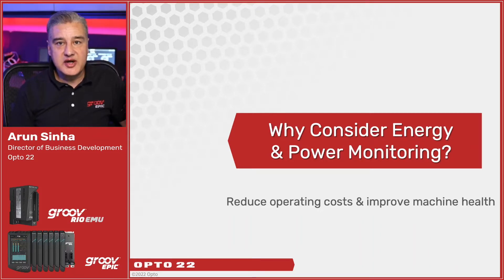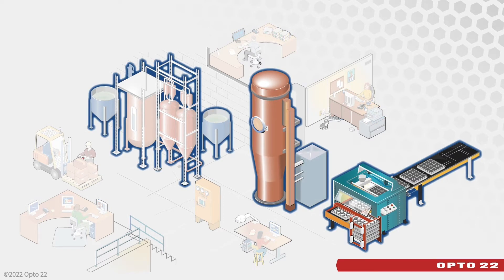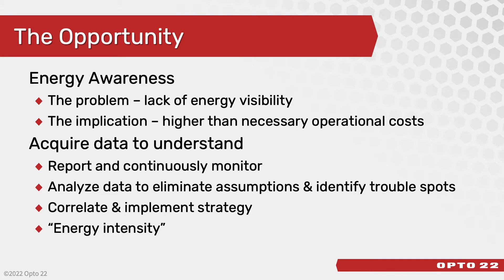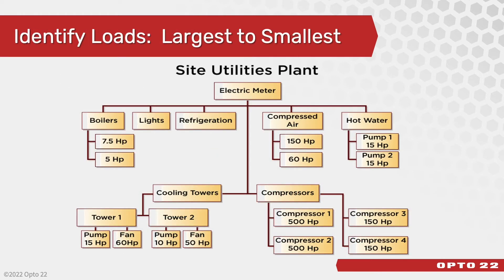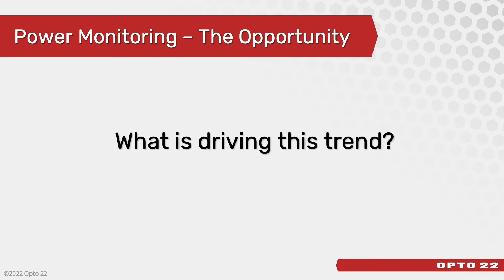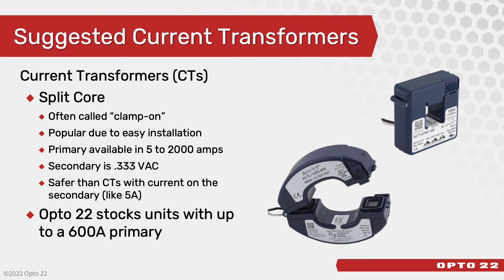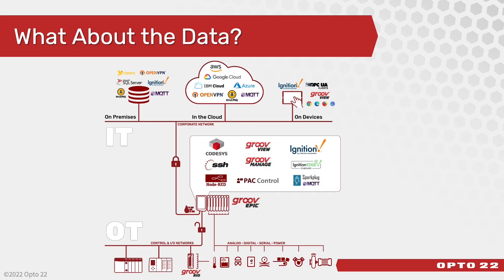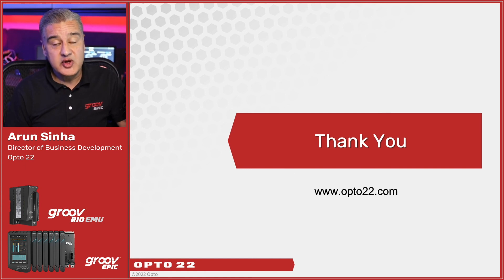Why Consider Energy & Power Monitoring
Learn how energy and power monitoring can reduce operating costs and improve machine health using Opto 22's groov EPIC and groov RIO EMU (Energy Monitoring Unit). Better machine health, lower energy costs: see the financial and operational advantages in this new video.

Why isn't energy accounted for the same as other major business expenditures? It's time to change that. Opto 22's Director of Business Development, Arun Sinha, shows what you gain when you implement a plan to monitor and manage energy consumption and power usage.